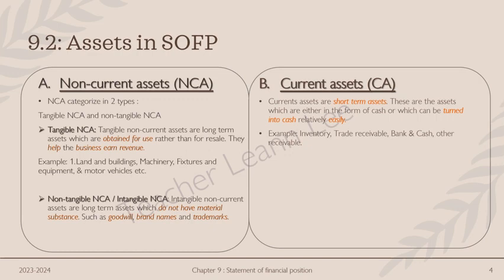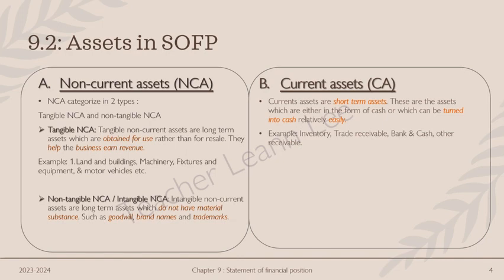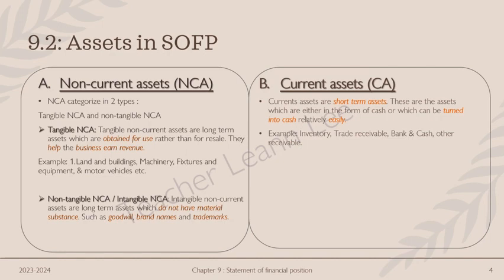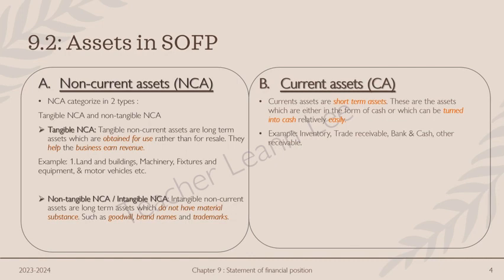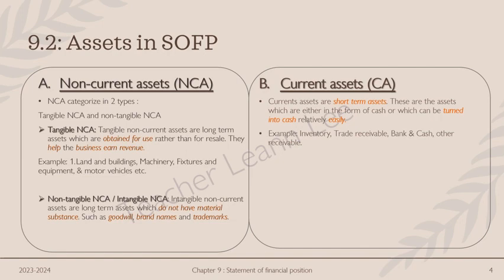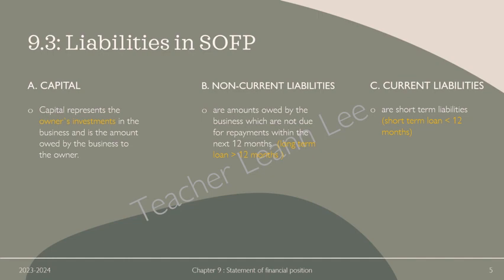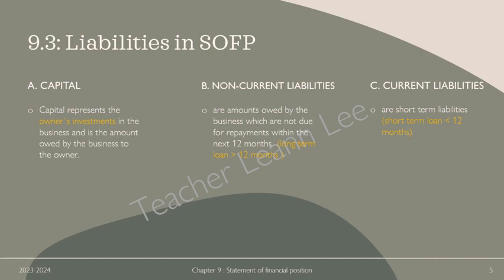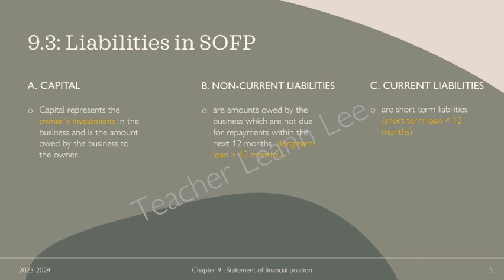Chapter 9 Statement of financial position Part 2